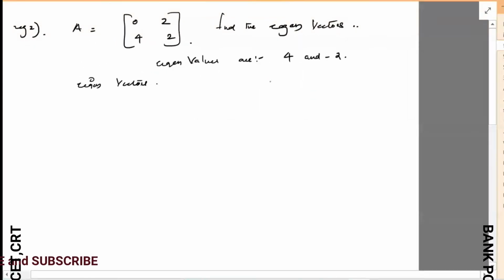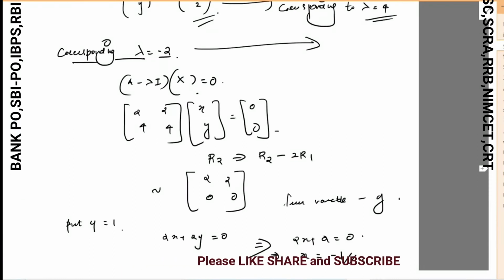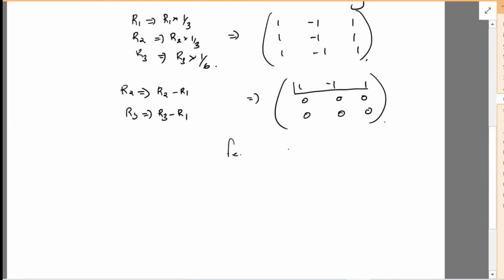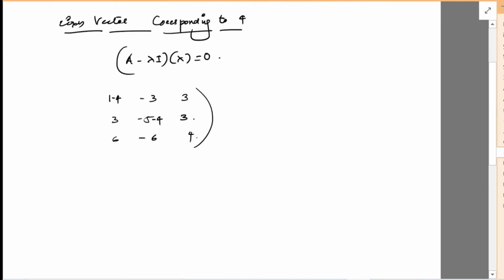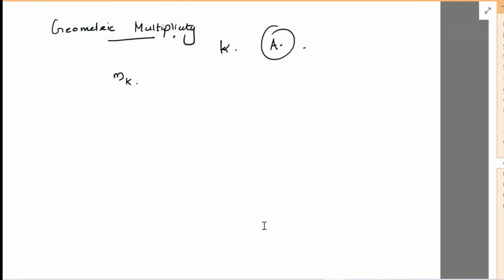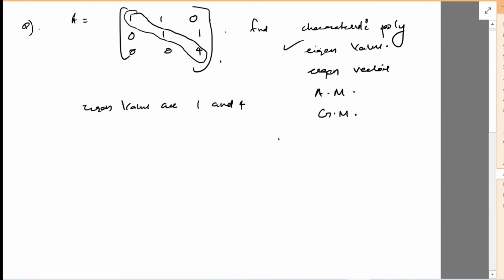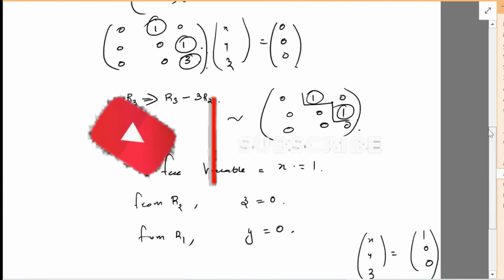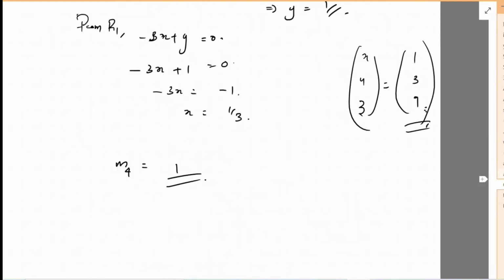Matrix 11: Part 10 Conti. || Geometric Multiplicity || Explanation with SOLVED Practice Examples